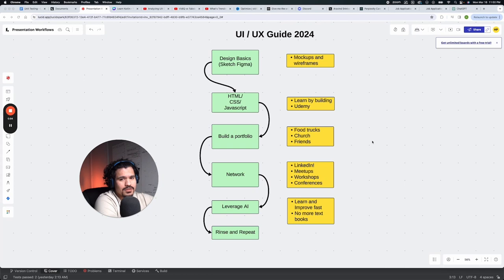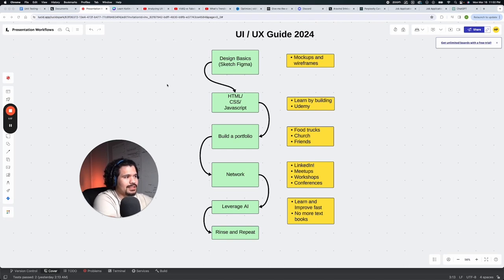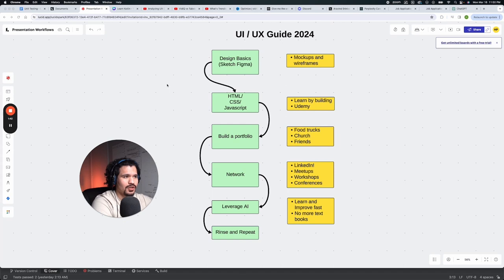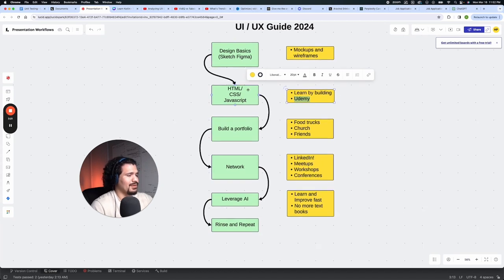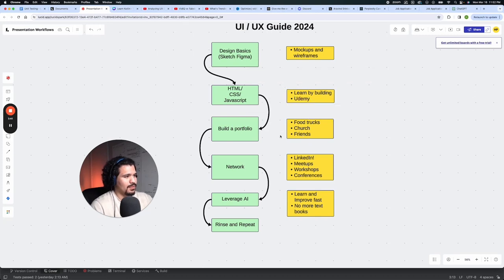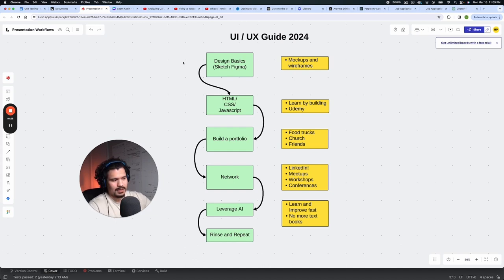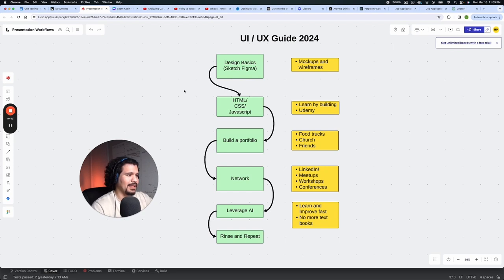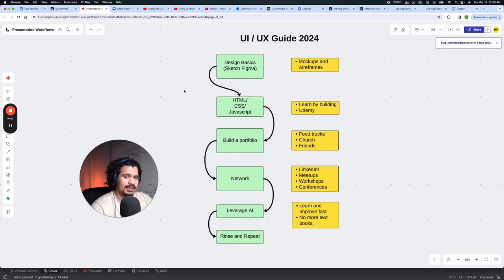If I HAD to start UI/UX Design in 2024, I'd Do This!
Interested in pursuing a career as a UI/UX developer? Here I discuss the importance of creativity and design skills in this field, debunk common misconceptions about coding requirements, and emphasize the significance of building a strong portfolio. I also highlight the role of networking and leveraging AI tools to accelerate the learning process. If you're new to tech or considering a career change, this video provides practical tips and encouragement to help you navigate your journey towards becoming a successful UI/UX developer.

00:00 | Introduction
01:46 | Debunking Coding Misconceptions
05:04 | Networking and Leveraging AI
10:08 | The Significance of Showcasing Your Skills